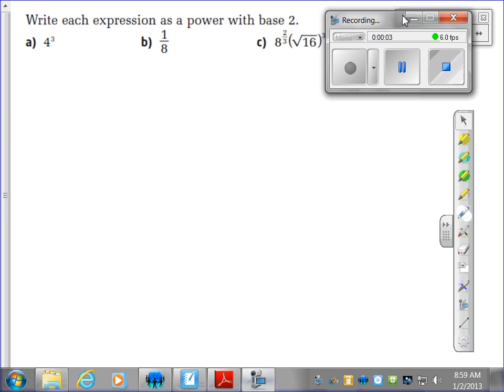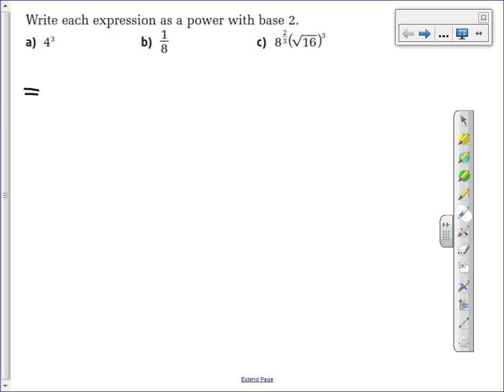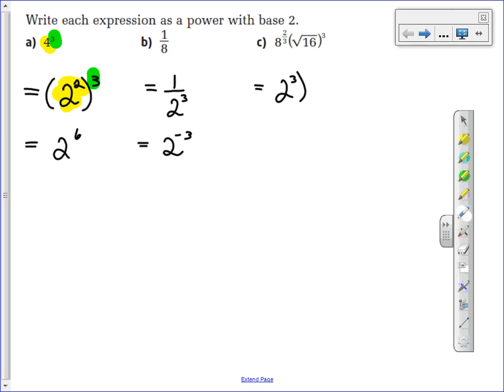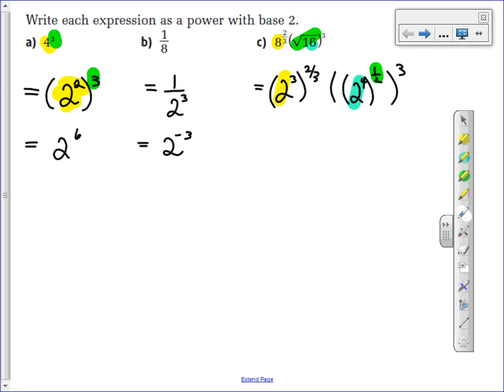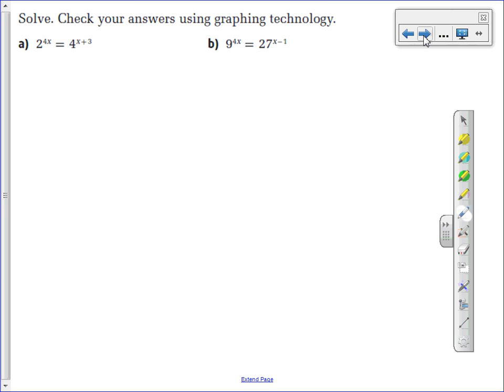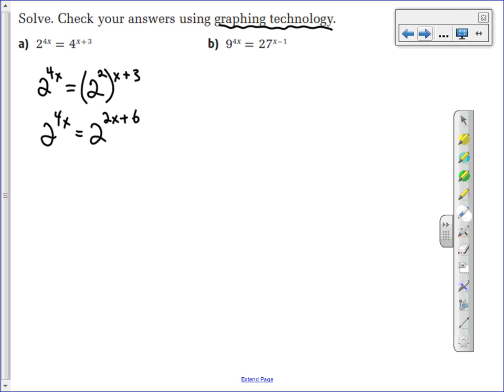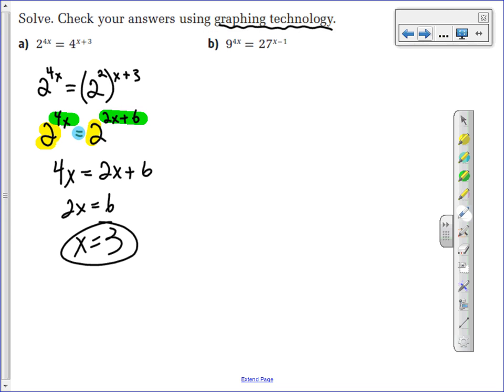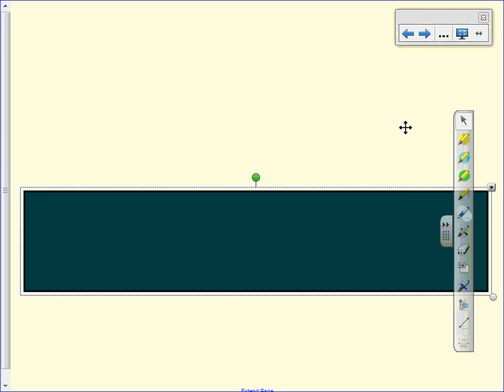7 3 Exponential Equations